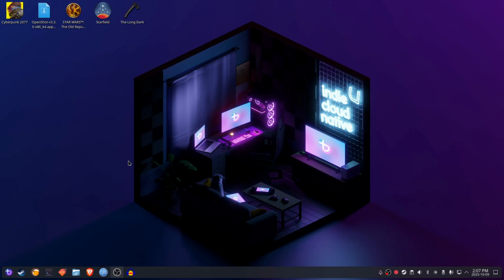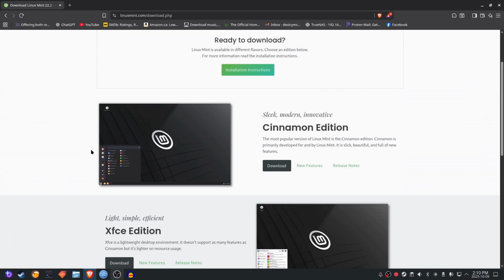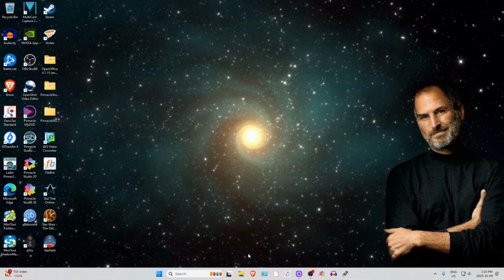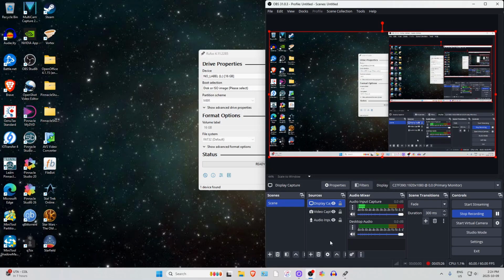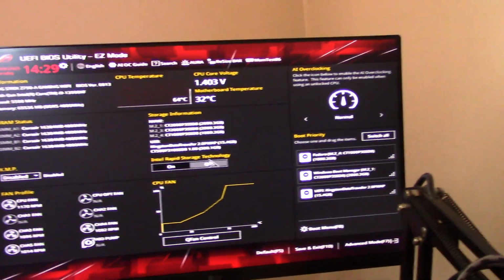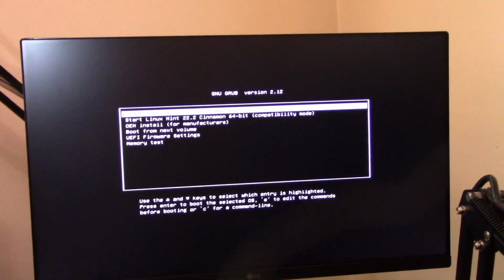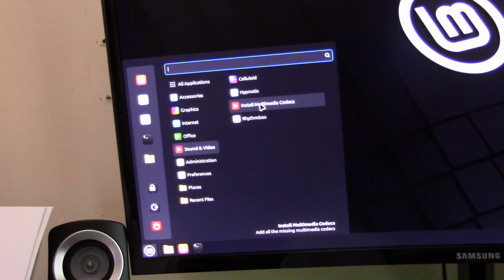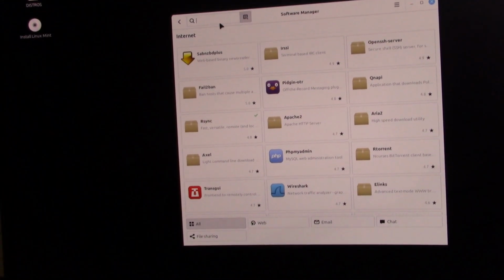Linux Basics Pre Installation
Musical Credit: Blue Mood, Funky Strings, Guitar Train and Swamp Things, by Gary Hoddinott